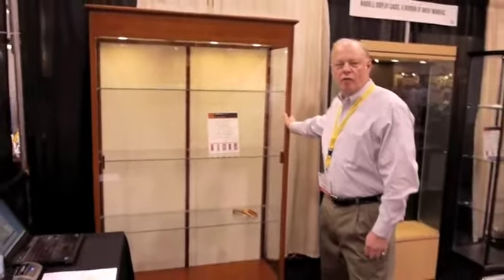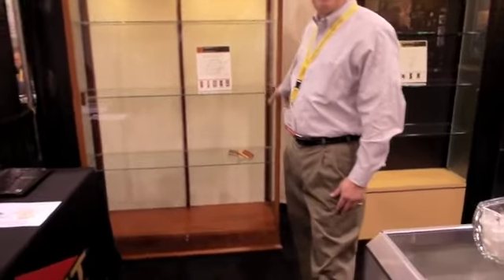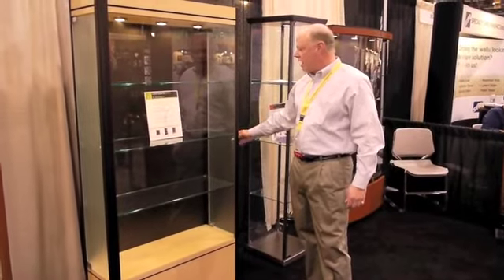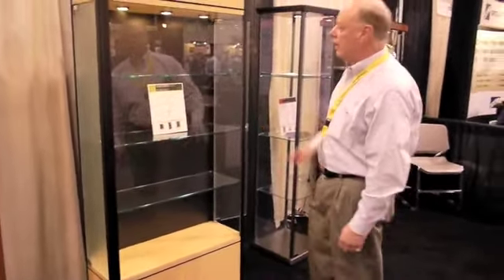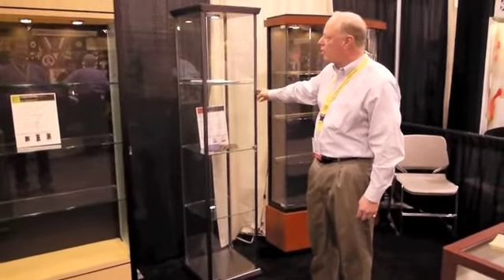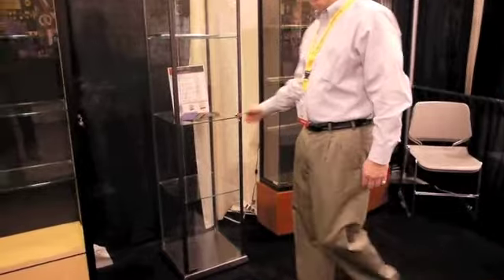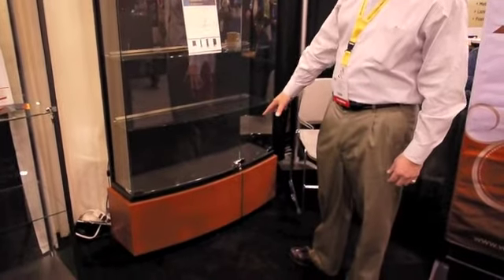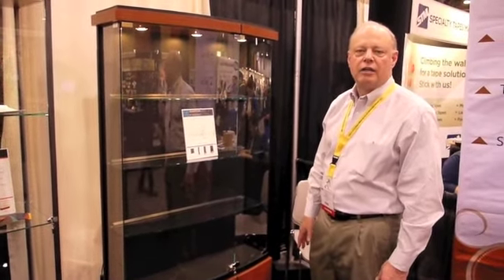2011 ARA Show Floor - Waddell a Division of Ghent Manufacturing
Exhibitor Waddell at 2011 ARA International Awards Market in Las Vegas, NVWaddell.m4v